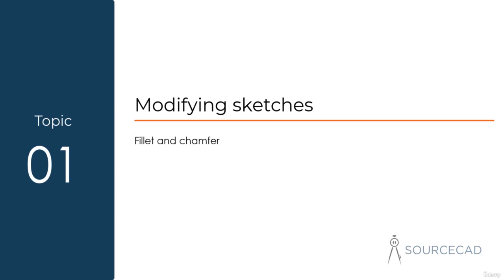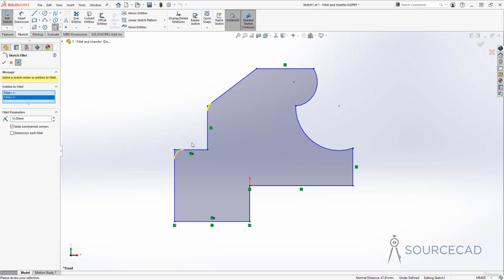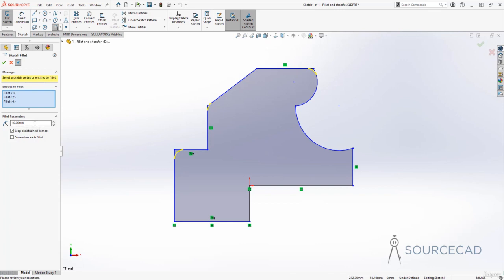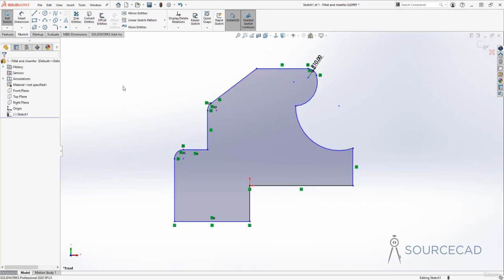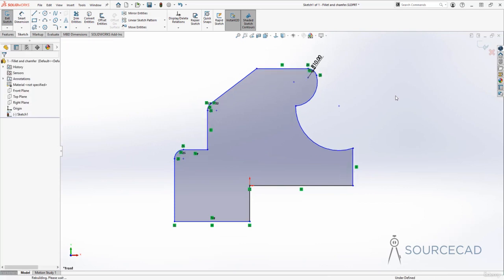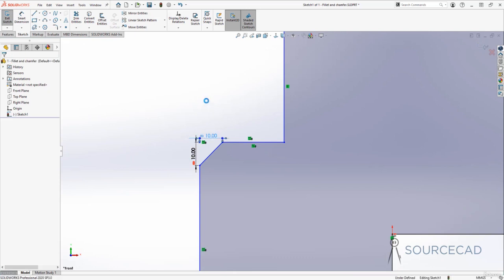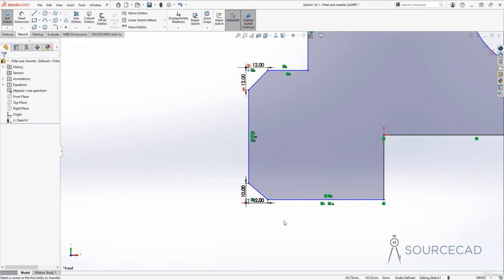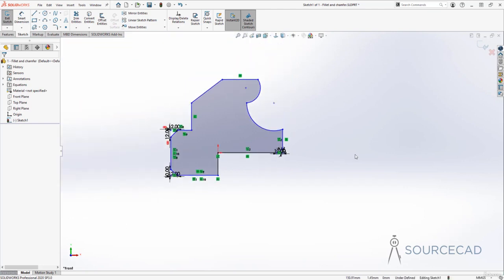3.001 Fillet and chamfer